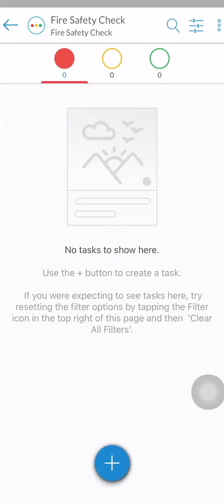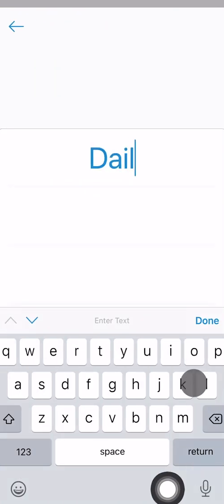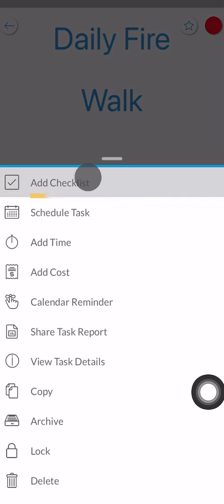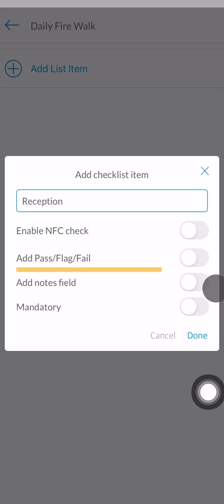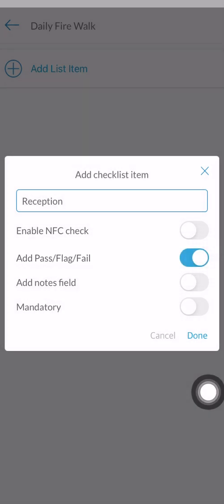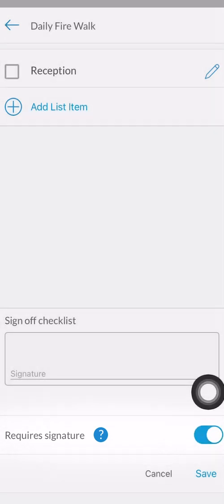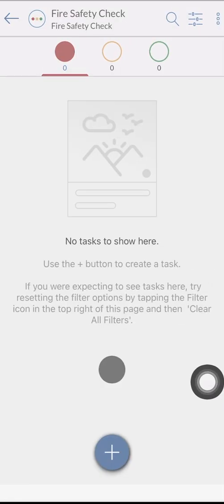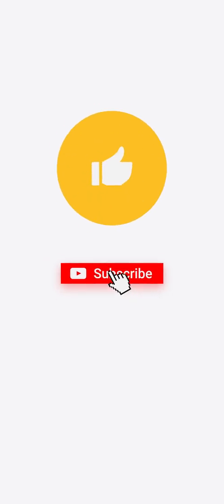Snapfix - How to Create and Upload a Fire Walk Checklist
In this video, we will show you how to easily create and upload a fire walk checklist to ensure your building is always fire safety compliant. Make sure to visit our support center on snapfix.com for more helpful resources.